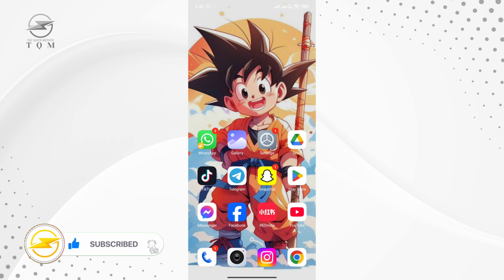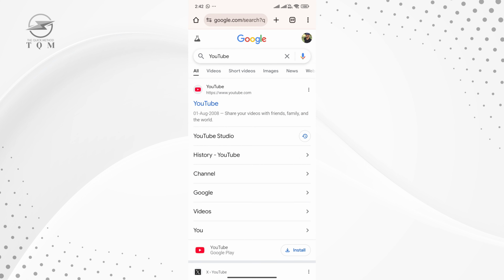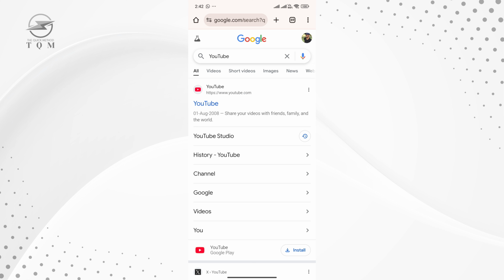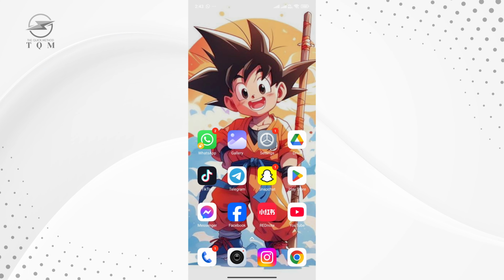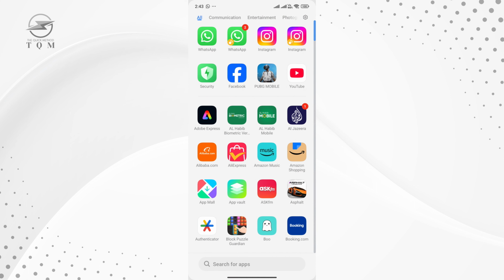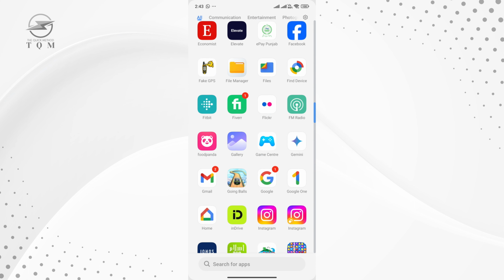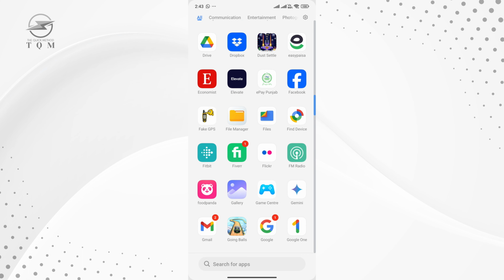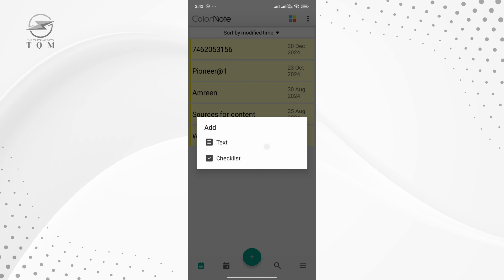How To Copy & Paste Text On Samsung Phone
How To Copy & Paste Text On Samsung Phone - Easy Step-by-Step Guide (2025)

Looking to copy and paste text on your Samsung phone but not sure how? In this video, we’ll walk you through the simple process of copying and pasting text on your Samsung device, whether you're using a message, note, or web browser. Learn how to quickly copy text, paste it in another app, and save time with this essential smartphone skill.

What You’ll Learn in This Video: ✔️ How to copy text on your Samsung phone
✔️ Step-by-step instructions for pasting text into apps or messages
✔️ How to select and copy multiple lines of text
✔️ Tips for managing clipboard history on your Samsung device
✔️ Troubleshooting if copying and pasting isn’t working

Mastering the copy and paste feature can save you time and improve productivity on your Samsung phone. Watch this tutorial to learn how to copy and paste text effortlessly!

Watch now to learn how to copy and paste text on your Samsung phone and boost your smartphone skills!